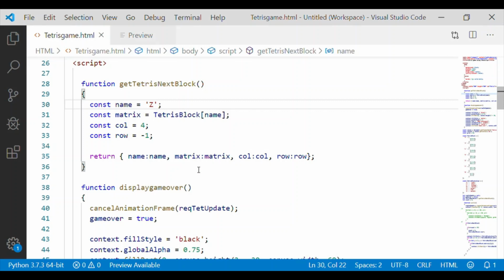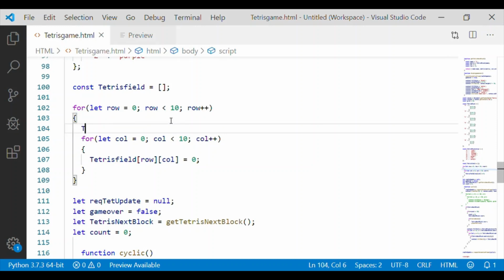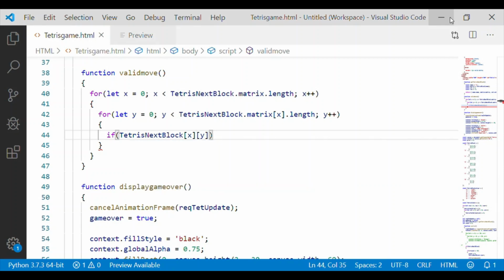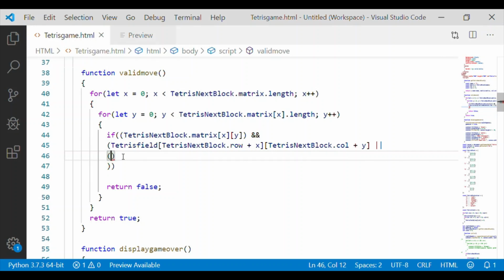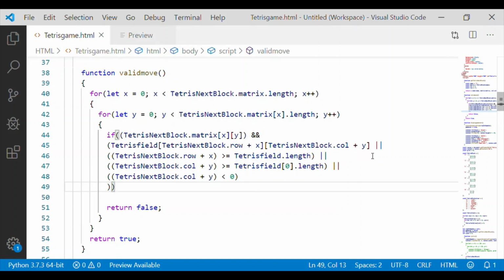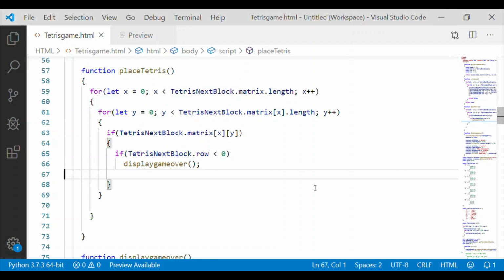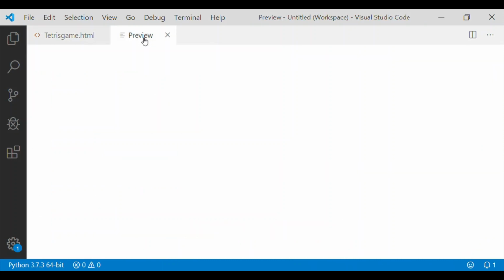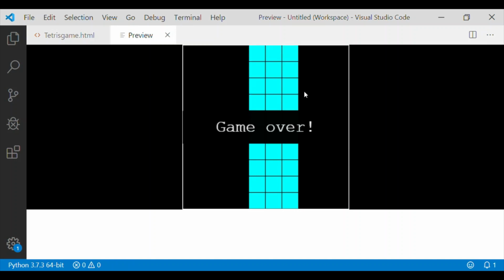Tetris Game using Javascript - part (3/5) | HTML games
Learn to code Tetris game with JavaScript on HTML5 Canvas. This tutorial explains basics of JavaScript - variables, functions, event handler for keys with easy to understand algorithm.

This is part 3 of 5 series Tetris game development. In this video let us validate our Tetris block moves.